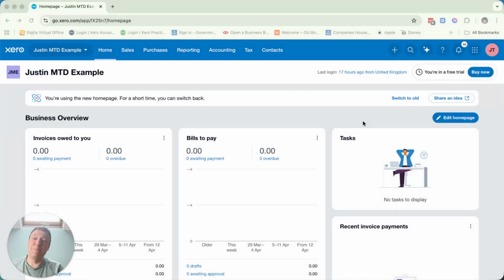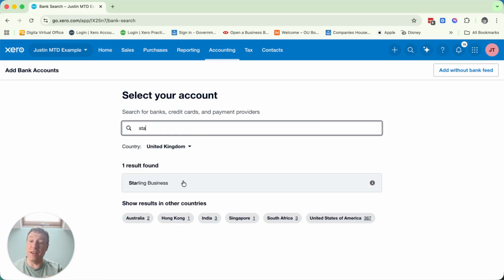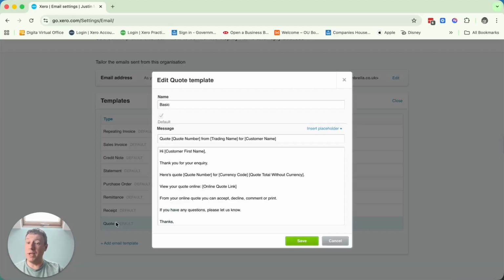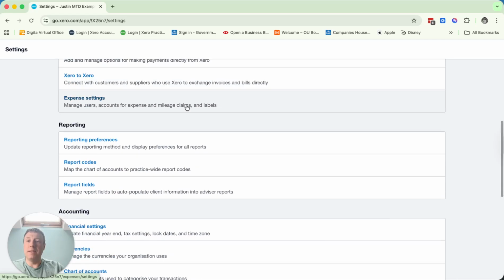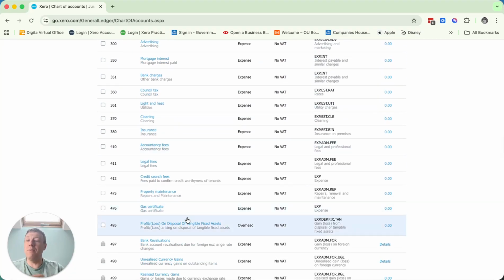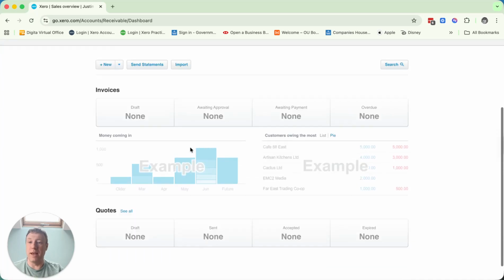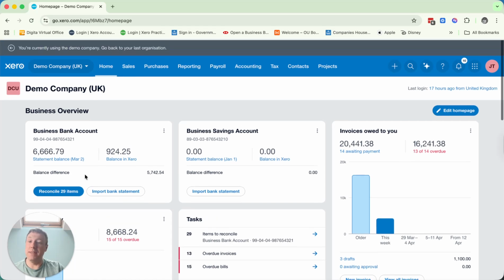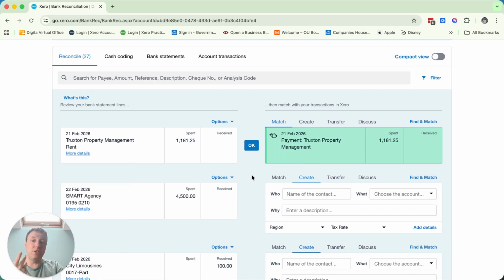Xero Tutorial: What To Do After Setup (Step by Step Guide)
If you’ve just set up Xero and feel stuck, this video shows you exactly what to do next.

I walk you through the Xero dashboard, key settings, and the first steps you should take to get your accounts running properly. This is based on hundreds of real client setups, so you can follow along with confidence.

In this video, you’ll learn:

What the Xero dashboard actually shows you
How to connect your bank account (and why it matters)
The key settings to check before you start
How to set up invoices and get paid faster
How purchases and bills work in Xero
The basics of bank reconciliation (the most important step)

This is ideal for:

Sole traders
Landlords
Small business owners using Xero for the first time

If you’re preparing for Making Tax Digital, this is the exact starting point you need.

Timestamps:
00:00 What to do after setup
02:00 Add your bank account
05:00 Key settings to check
14:00 Chart of accounts explained
16:30 Sales and invoices
21:00 Purchases and bills
24:00 Bank reconciliation basics